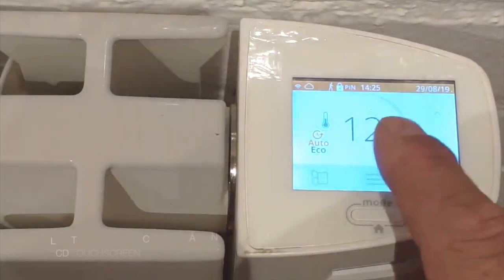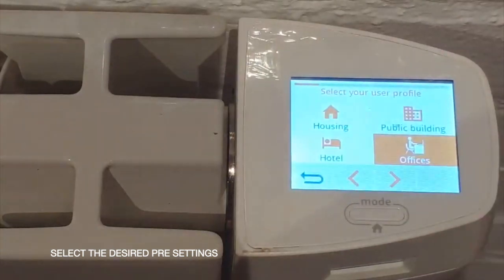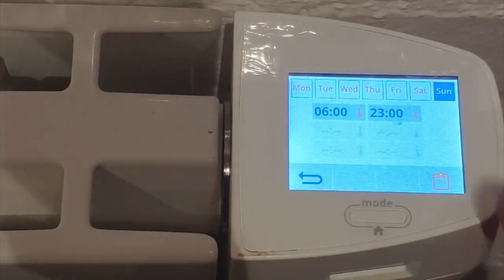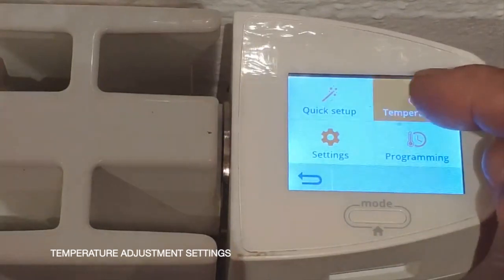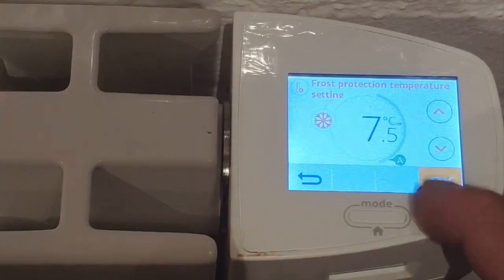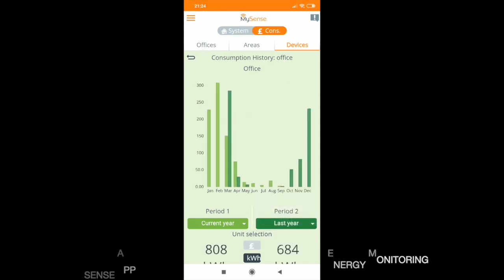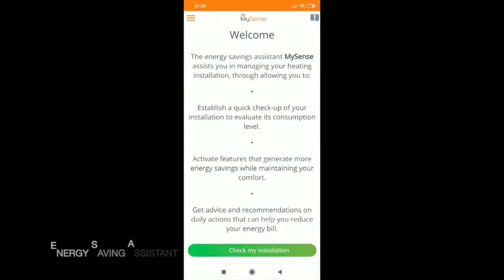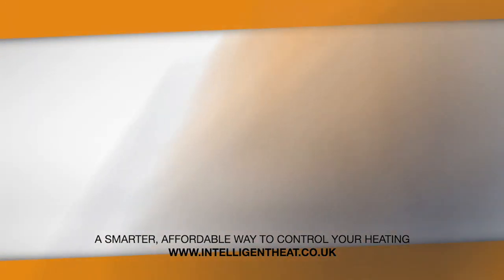Intelli Heat Consumer Guide, How to Install & Operate the iSense Wifi Electric Radiators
Learn more about INTELLI HEAT connected Smart Radiators. This video tutorial will walk you through the steps to how correctly set up the isense smart radiators with the My Sense free App.